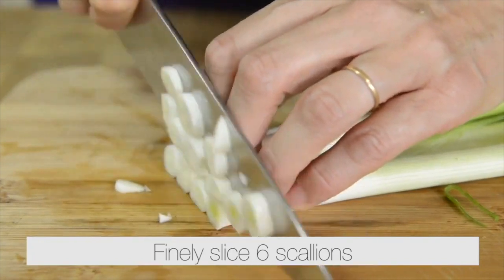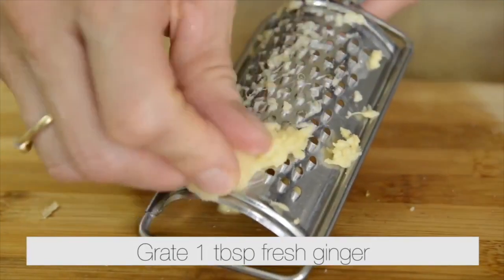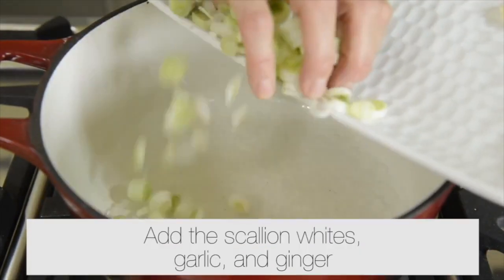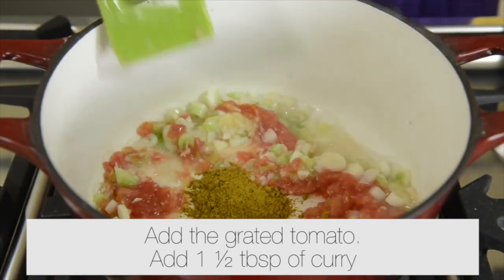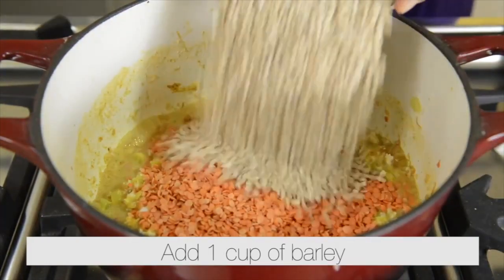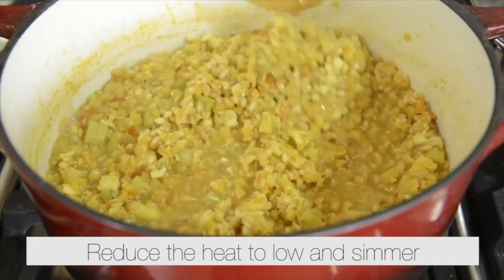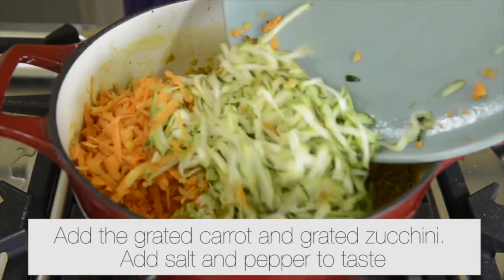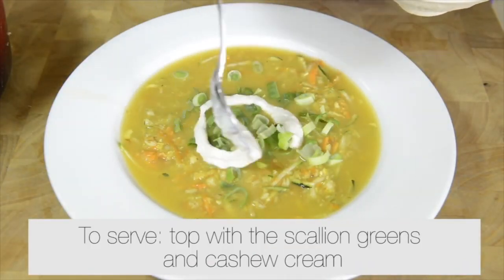Barley & Lentil Soup with Cashew Sour Cream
Curry, coconut milk and cashew sour cream...just imagine how flavor-packed this soup is. You can't miss trying this out!

7 years ago at the age of 39, Adam Guthrie was overweight, unfulfilled and had a heart attack. That moment changed everything. It inspired him to get busy living and start taking care of himself. So he went on a journey to transform his life - to feel better, do better and help others do the same.